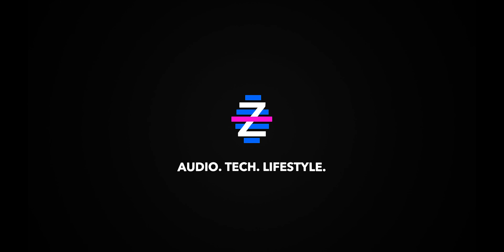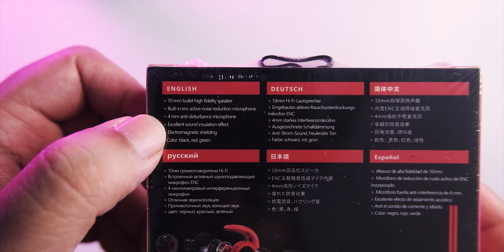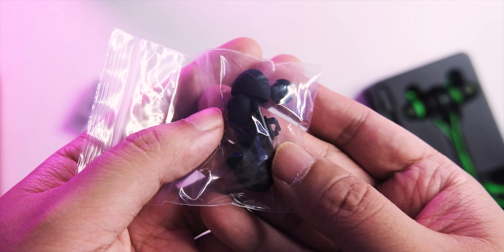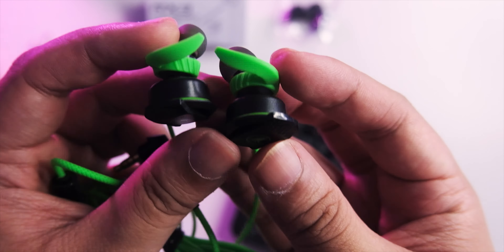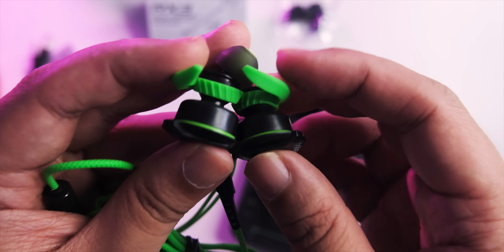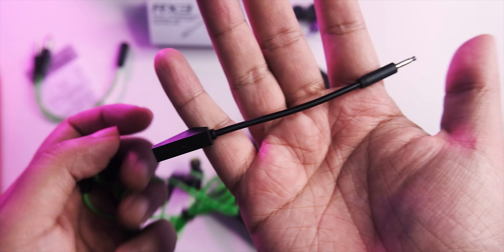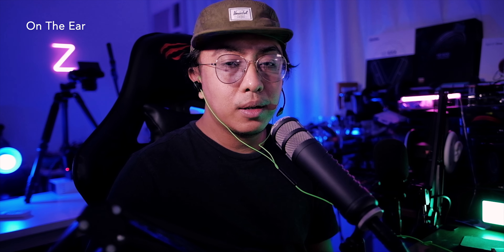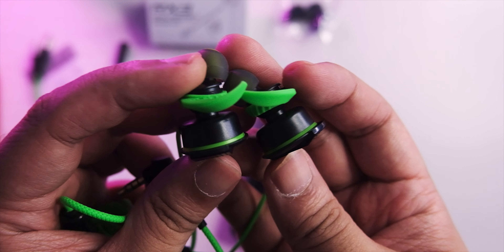XMowi RX3 Review - Good for Gaming on a Budget!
0:00 Intro & Unboxing
3:05 On the Ear
4:13 Mic Test
4:42 Sound Quality
6:00 Gaming Performance
7:17 Verdict

Content Disclosures
1/ I don't do any paid reviews, all my thoughts are independent of any party. Usually brands send me units for free for review, or I get loaners/borrow, or I buy them myself, but no party checks my videos before I publish them. You will see them at the same time they will see it.
2/ With buying with my links, I will get some commission which will help the channel.
3/ Buy with the links at your own risk, I don't work for any sellers, I don't have control over what they will ship you.

3. Moondrop Starfields ➡️
8. Dunu DK2001 ➡️

Top $100-$200
Spring 2 ➡️